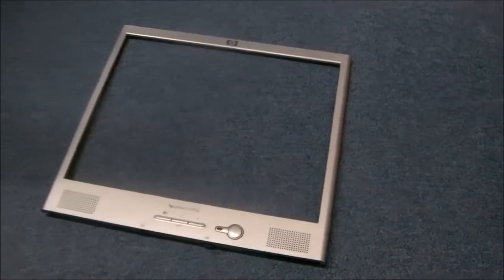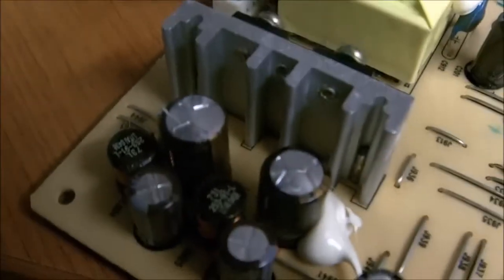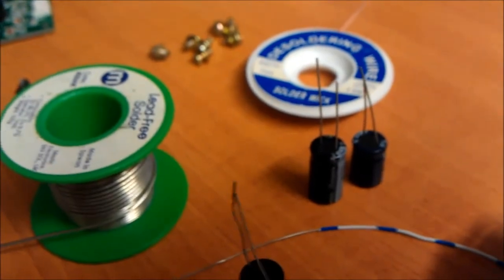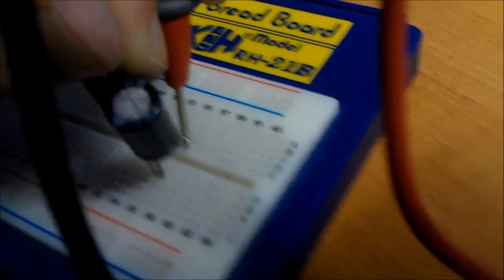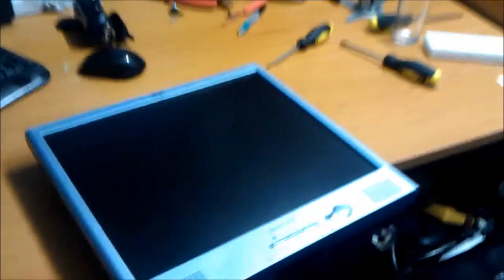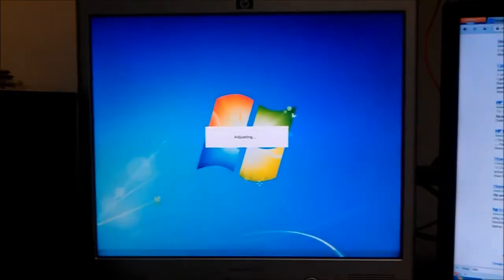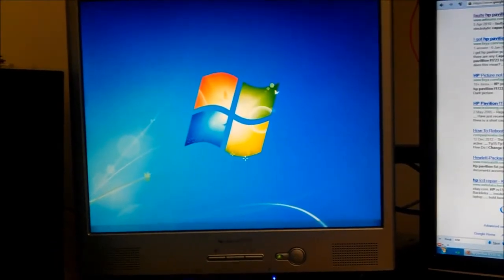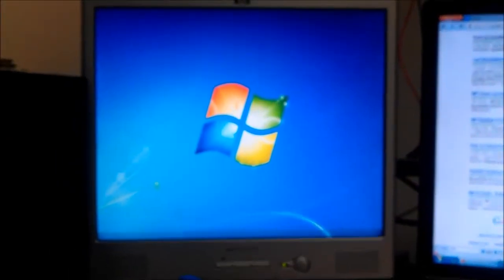HP Pavilion f1723 Monitor PSU Capacitor Replacement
HP Pavilion f1723 Monitor power supply Capacitor Replacement
C922 and C923 needed replacing (1000uf 16v 105degC)